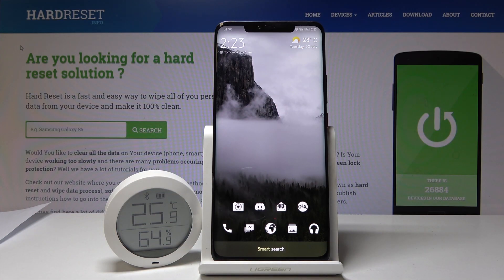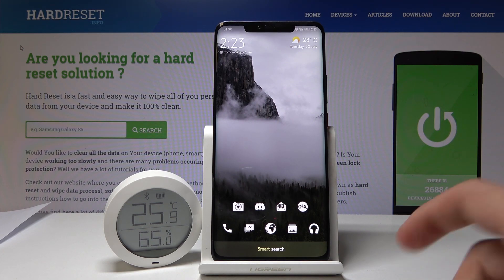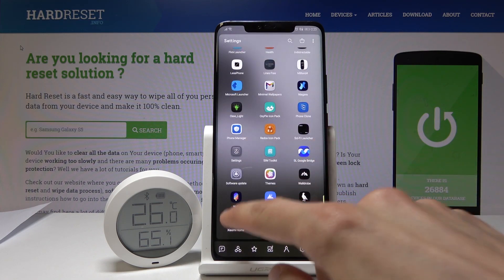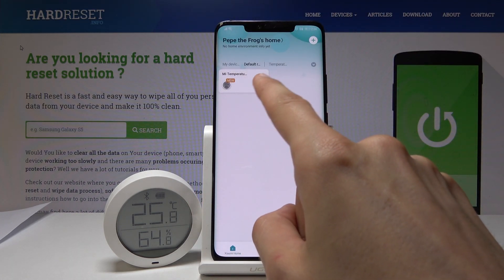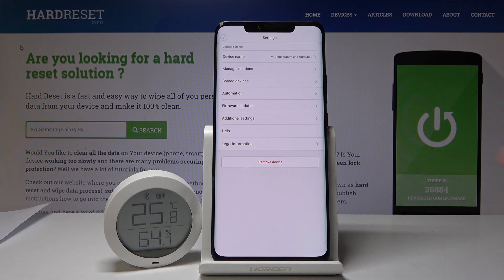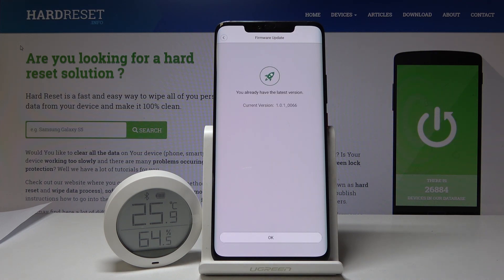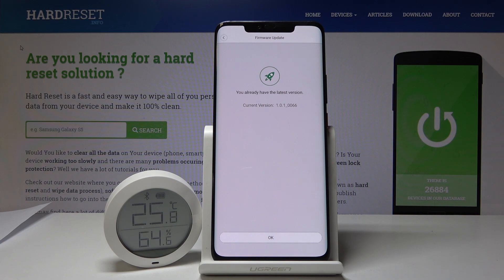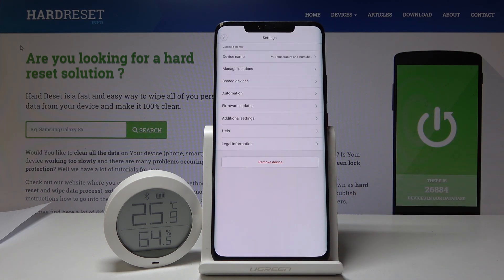How to Update XIAOMI Mi Temperature & Humidity Monitor - Check Firmware Version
In the presented video tutorial, you will be able to learn how to update XIAOMI Mi Temperature & Humidity Monitor. If you would like to learn how to easily change firmware in Xiaomi Mi monitor, then find attached video and check how to upgrade system of your device. Follow our steps and flash your Xiaomi device to the newest version.

How to update XIAOMI Mi Temperature & Humidity Monitor? How to change firmware in XIAOMI Mi Temperature & Humidity Monitor? How to upgrade XIAOMI Mi Temperature & Humidity Monitor? How to flash XIAOMI Mi Temperature & Humidity Monitor? How to change Android in XIAOMI Mi Temperature & Humidity Monitor? How to use Odin in XIAOMI Mi Temperature & Humidity Monitor?